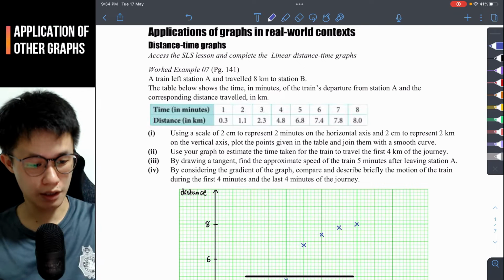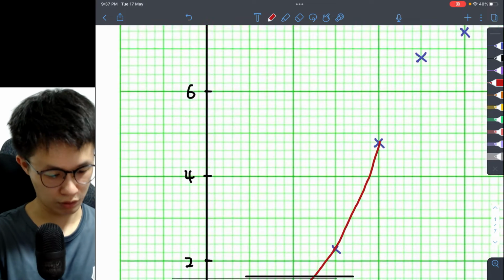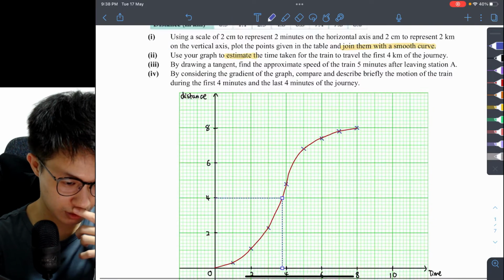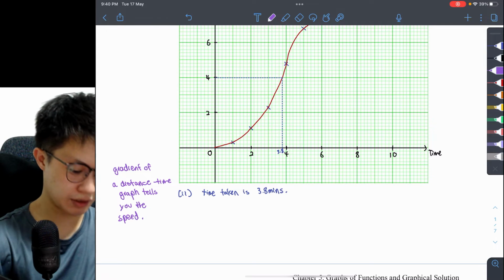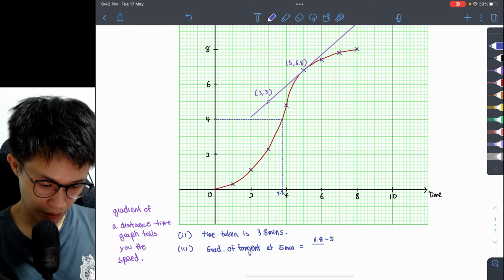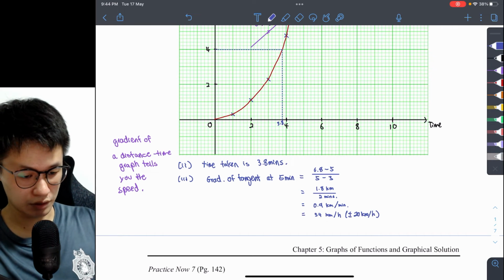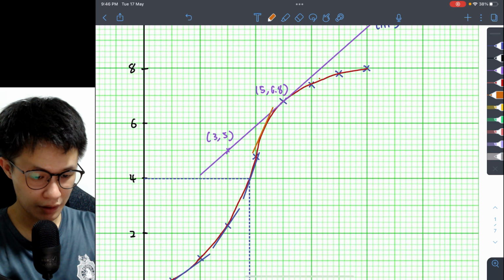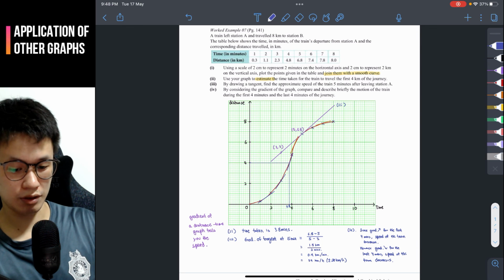Distance Time Graphs